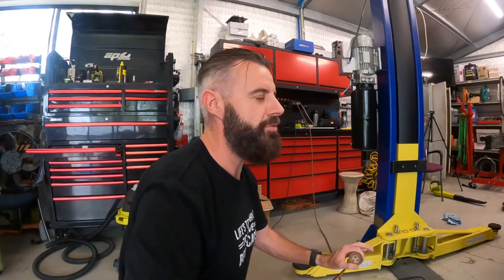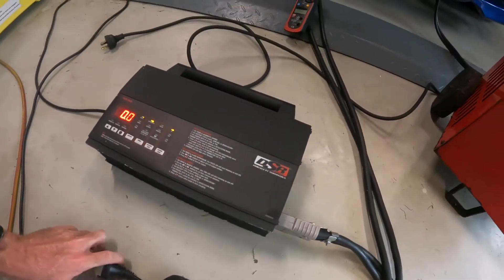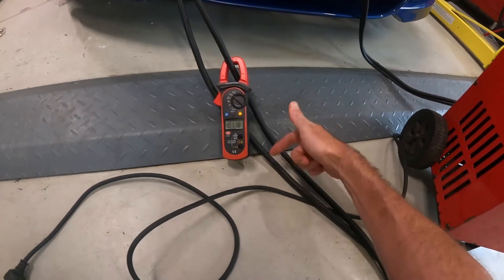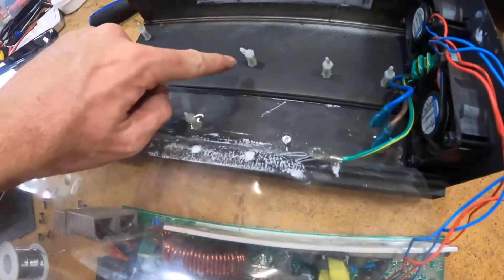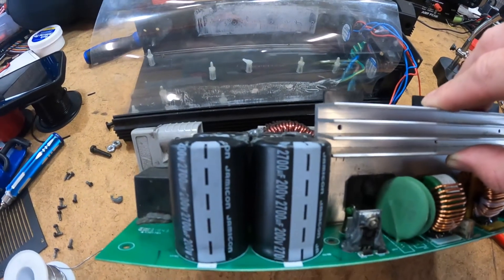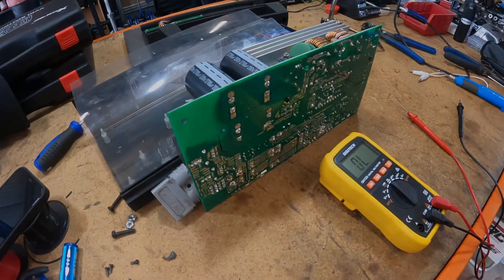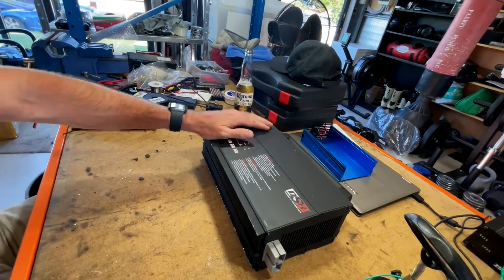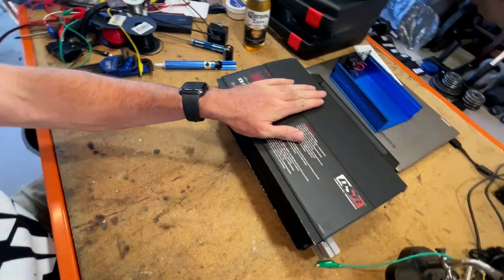Schumacher DSR INC-100 Is Faulty: Can It Be Fixed?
I believe these are similar to the earlier Schumacher INC-700a so if anyone has had a similar problem fixed on that model as well information on how it was fixed would be great.

Thanks Again